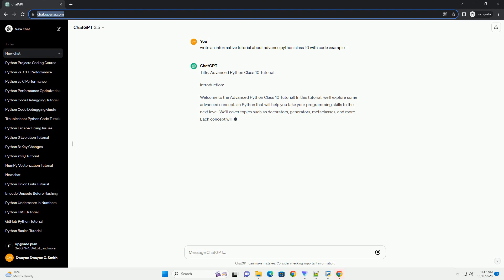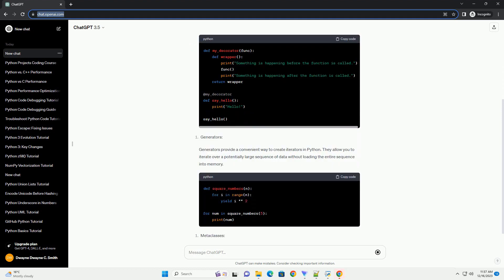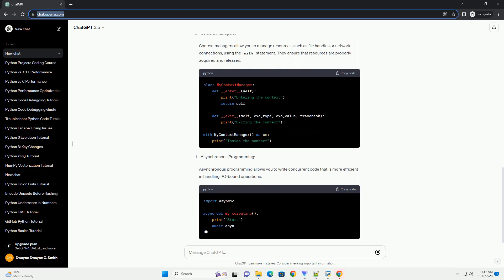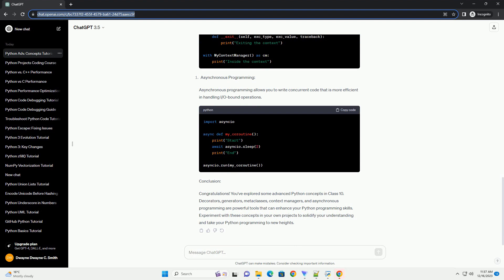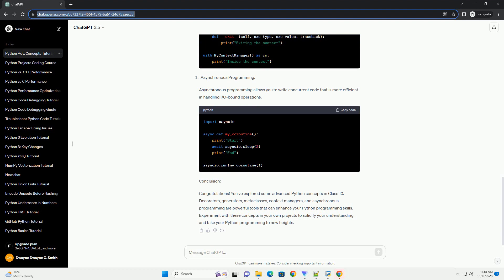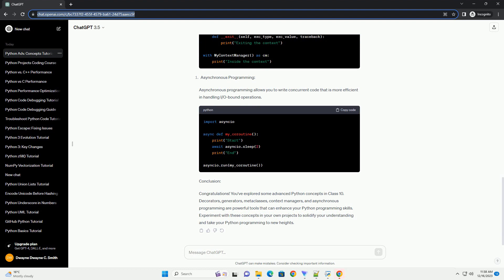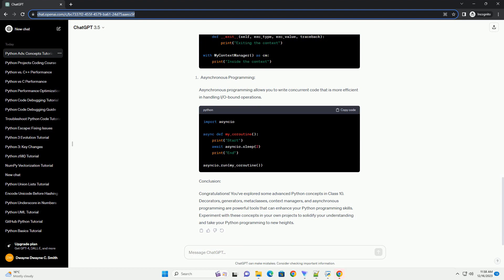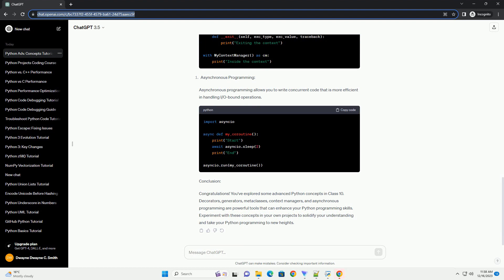advance python class 10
Title: Advanced Python Class 10 Tutorial
Introduction:
Welcome to the Advanced Python Class 10 Tutorial! In this tutorial, we'll explore some advanced concepts in Python that will help you take your programming skills to the next level. We'll cover topics such as decorators, generators, metaclasses, and more. Each concept will be explained with code examples to reinforce your understanding.
Decorators are a powerful and elegant way to modify or extend the behavior of functions or methods. They are functions that take another function as input and return a new function that usually extends or modifies the behavior of the original function.
Generators provide a convenient way to create iterators in Python. They allow you to iterate over a potentially large sequence of data without loading the entire sequence into memory.
Metaclasses are the "class of a class." They define how classes are created and behave. While they might seem complex, they can be a powerful tool for code organization and customization.
Context managers allow you to manage resources, such as file handles or network connections, using the with statement. They ensure that resources are properly acquired and released.
Asynchronous programming allows you to write concurrent code that is more efficient in handling I/O-bound operations.
Conclusion:
Congratulations! You've explored some advanced Python concepts in Class 10. Decorators, generators, metaclasses, context managers, and asynchronous programming are powerful tools that can enhance your Python programming skills. Experiment with these concepts in your own projects to solidify your understanding and take your Python programming to new heights.
ChatGPT